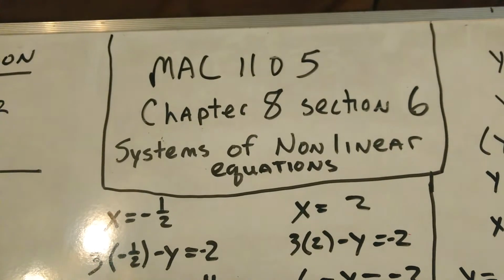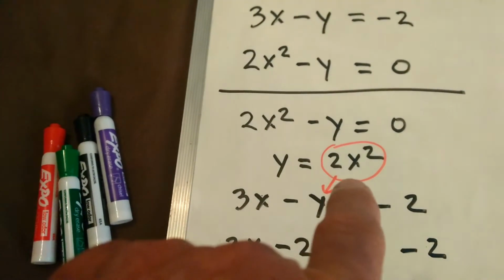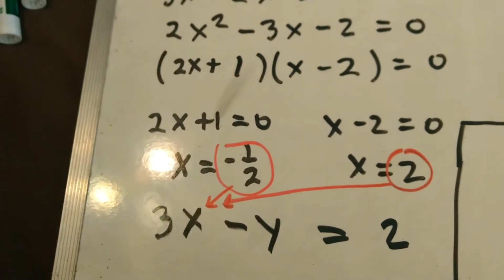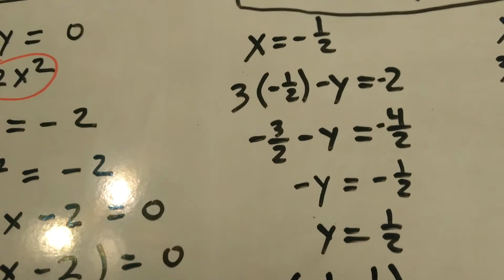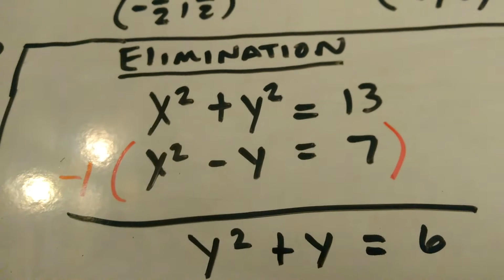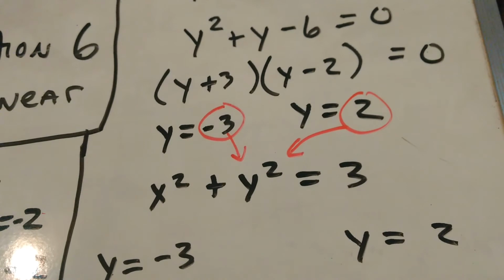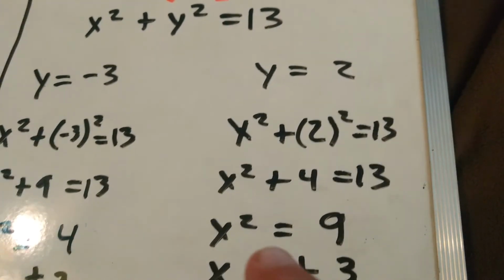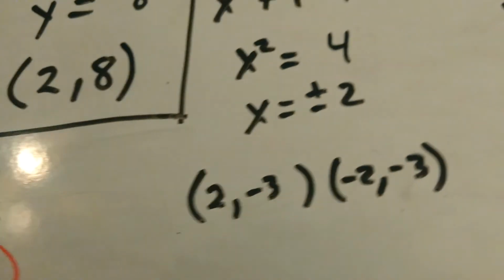MAC 1105 chapter 8 section 6